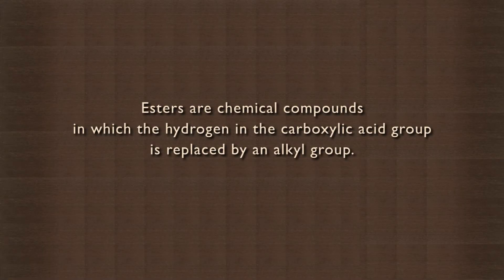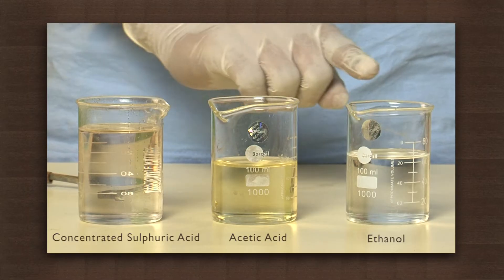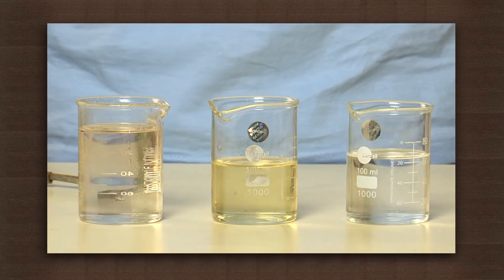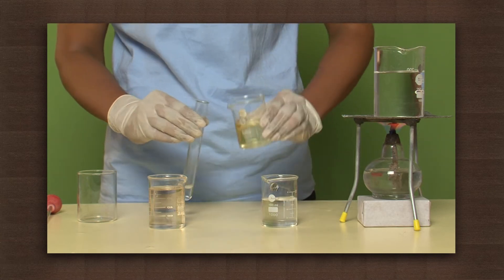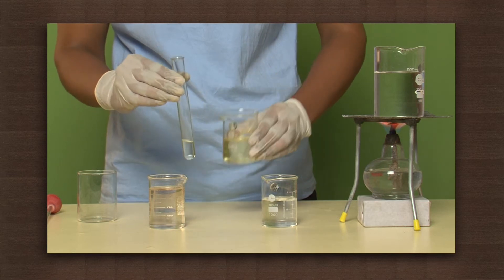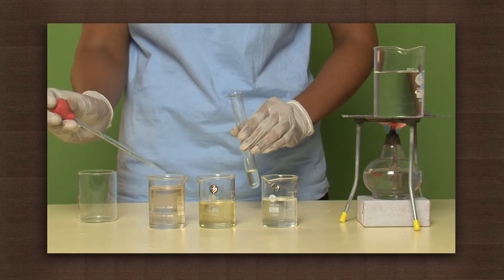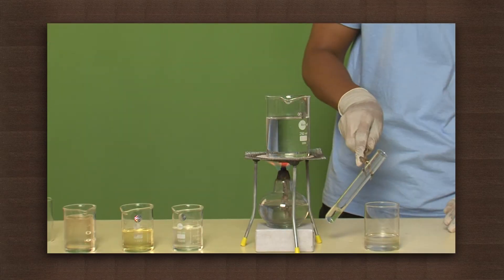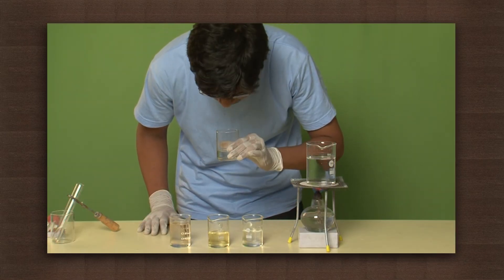Esters | Hydrocarbons | Chemistry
In this video we see how an ester is generally produced from an alcohol and a carboxylic acid. We mix some ethanol and glacial acetic acid and add a small amount of concentrated sulphuric acids as a catalyst, then place the solution in a warm water bath for a few minutes. Cool the solution by pouring it in a beaker containing water and you will get a pleasant smell which is a characteristic of ester. Esters occur naturally in the essential oils of many plants and are widely used to mimic these odours in artificial flavourings and fragrances.